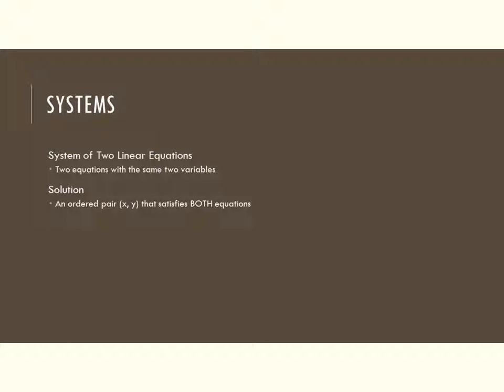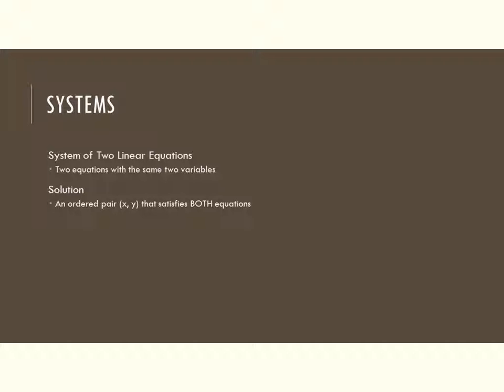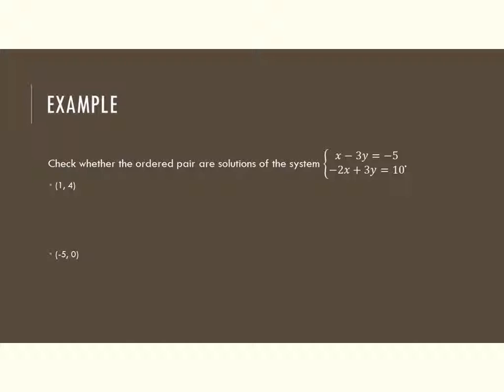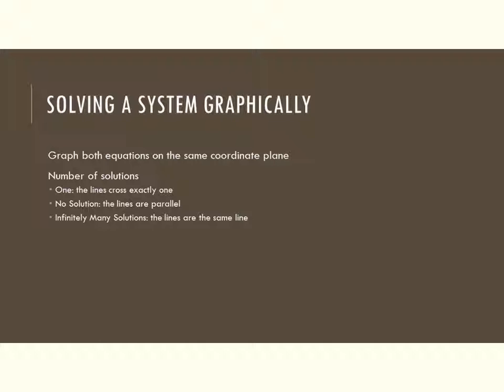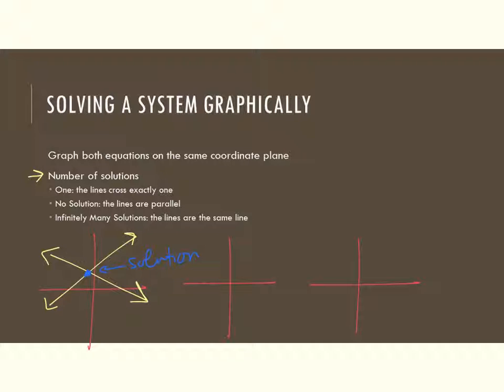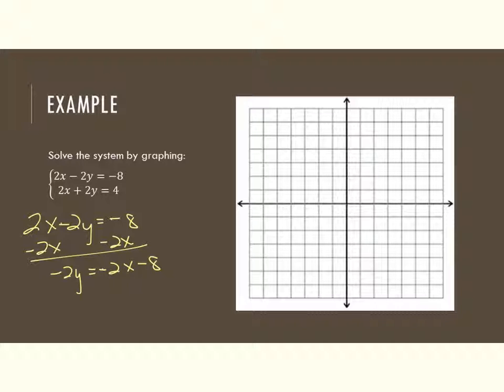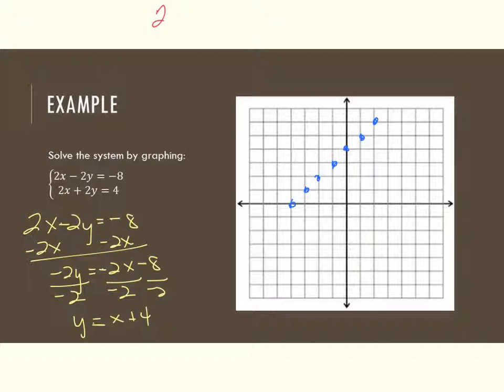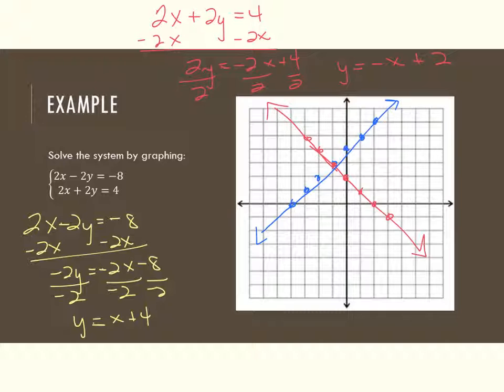A2 3.1 Solving Linear Systems by Graphing